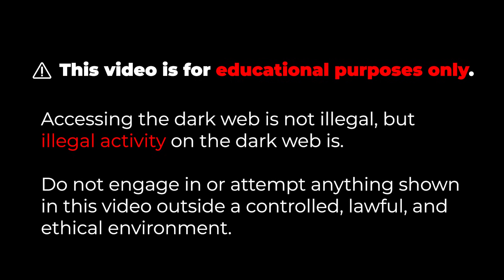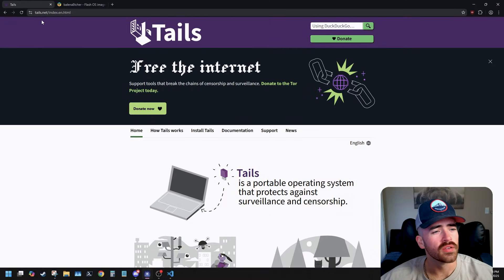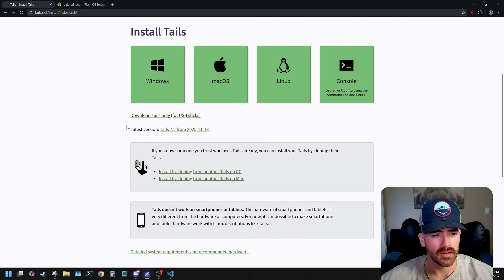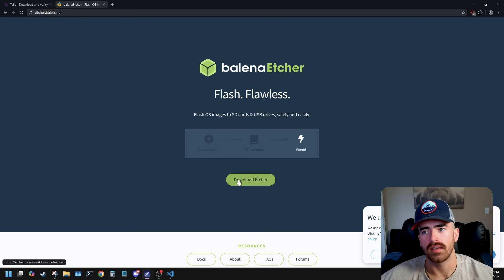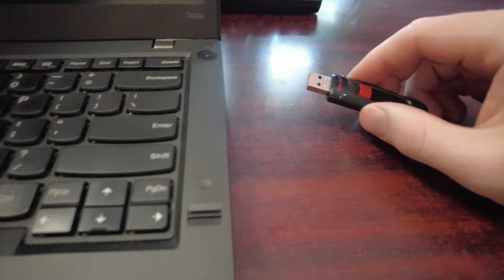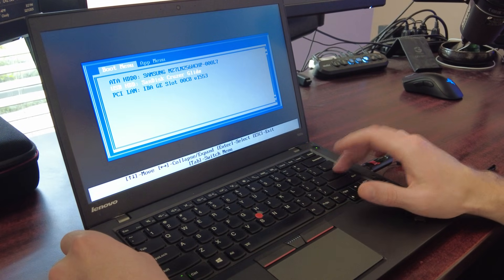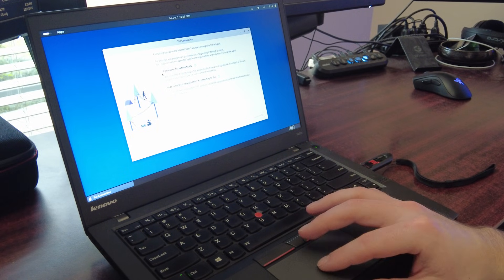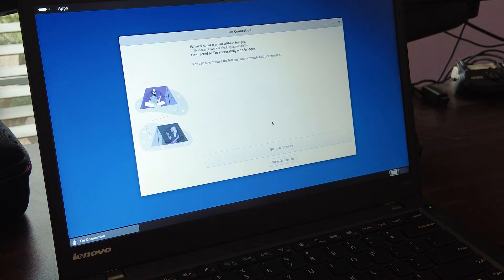How to Access the Dark Web Safely (Using Tails OS + Tor)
Accessing the dark web doesn’t have to be dangerous if you know how to do it safely.
In this video, I walk you step-by-step through how cybersecurity professionals access the dark web using Tails OS, Tor, and solid OPSEC.

This video is 100% educational and designed to give you a solid foundation in privacy, anonymity, and secure research practices. Whether you’re learning cybersecurity, exploring digital privacy, or just curious about how researchers investigate the dark web, this guide will help you.

    - What Tails OS is and why pros use it for anonymity
    - How Tor routes your traffic through encrypted relays
    - How to build a Tails USB safely (using an ISO + BalenaEtcher)
    - How to boot Tails on any laptop and connect to Tor
    - Critical OPSEC mistakes people make — and how to avoid them
    - How to access .onion sites securely without exposing yourself
    - Every step is based on real cybersecurity practices, not hype.

✔️ Important OPSEC Reminders

    - These apply the moment you open Tor (inside or outside Tails):
    - Do NOT log into personal accounts
    - Do NOT download random files (PDFs, zips, documents, etc.)
    - Do NOT install browser extensions
    - Do NOT change Tor settings
    - Do NOT use your real name or identity anywhere

Remember: Tor protects you… unless you break your own anonymity

💬 My Cybersecurity Community GoldenSec HQ

GoldenSec HQ is brand new — literally just launched — but the goal is to turn it into a solid community for people serious about cybersecurity. If you want to be part of shaping that from the start → LINK IN COMMENT

⚠️ Legal Reminder

Accessing the dark web is not illegal, but doing illegal things on the dark web is.
This video is for education and awareness only.

Tails OS (ISO Image) → LINK IN COMMENT
BalenaEtcher → LINK IN COMMENT

▶️ Chapters / Timestamps

00:00 – Intro
00:47 – What is Tails OS & How Tor Works
01:57 – How to Create a Tails USB
03:20 – Booting Tails on a Laptop
04:05 – Connecting to Tor Securely
04:50 – OPSEC Rules You MUST Follow
05:45 – Outro + Dark Web Exploration Tease

🔥 Next Video: Exploring the Dark Web Safely

In the next episode, I'm exploring the dark web with you!

If this helped you understand privacy, Tor, or Tails better, drop a comment and let me know what else you want broken down.